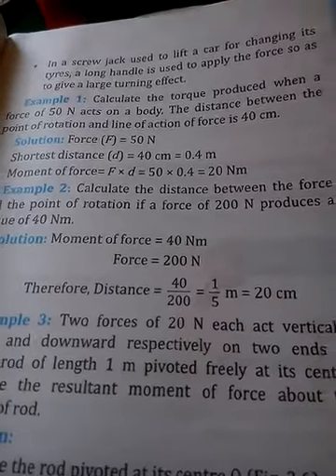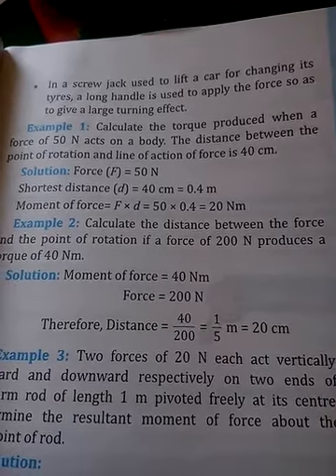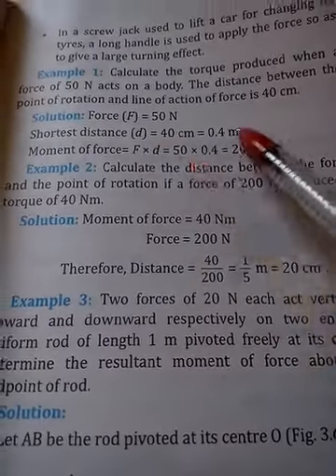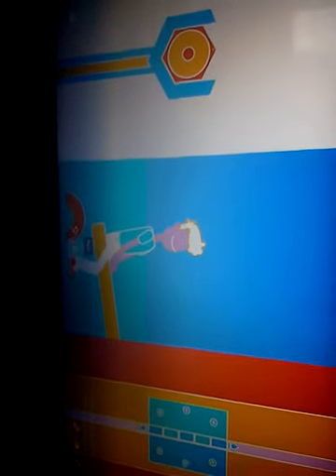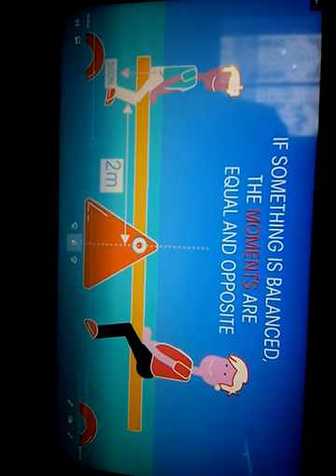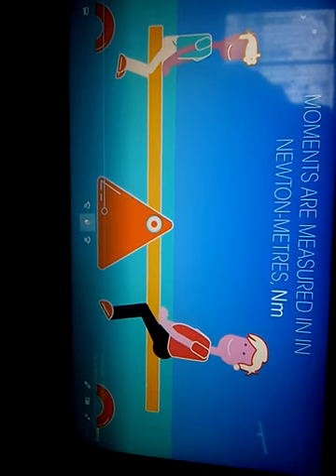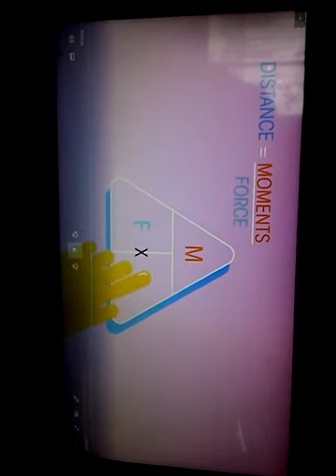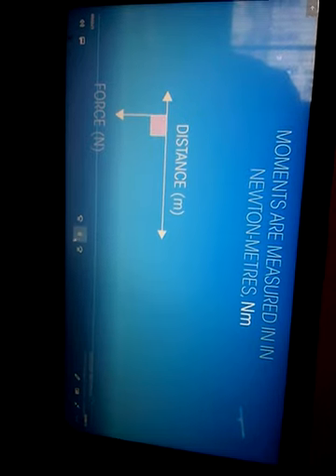CLASS-8 PHYSICS CHAPTER-3: TURNING EFFECTS OF FORCE LECTURE NO-2